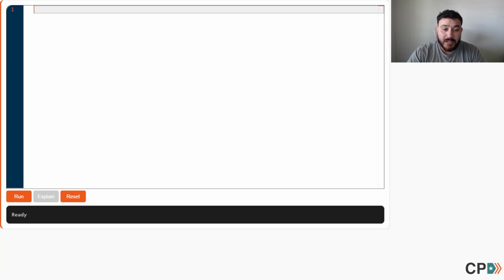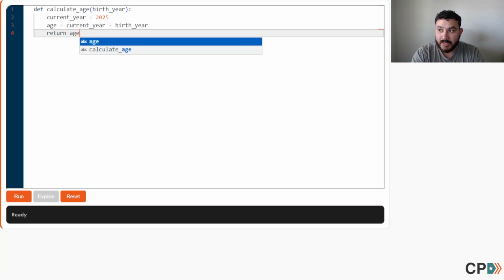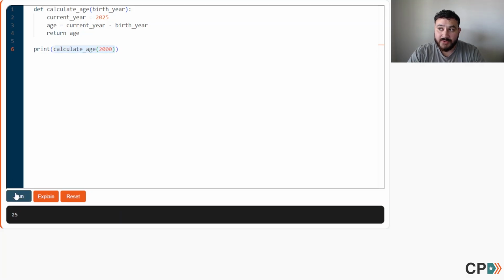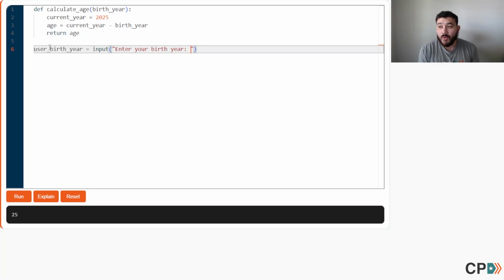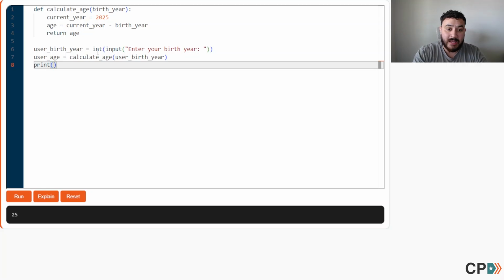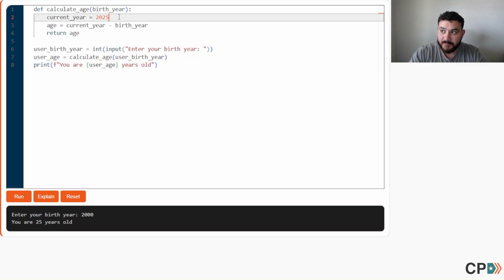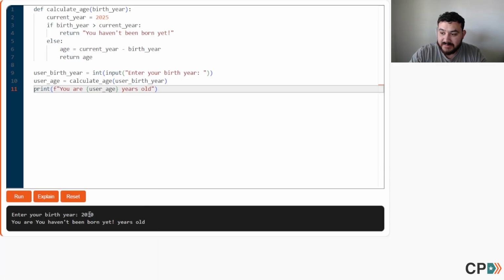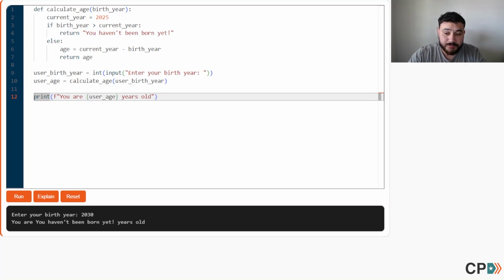Intro to Coding (Self-Paced) - Module 5 - Video 2: Creating Your First Function (Hands-On Exercise)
In this hands-on lesson, you’ll write a function that calculates someone’s age based on their birth year — and you’ll learn how to enhance the function by handling edge cases and customizing output.

Key Concepts Covered:
Writing a simple function with a parameter
Getting user input and passing it to a function
Using return to send results back
Enhancing the function with logic (like checking future dates)